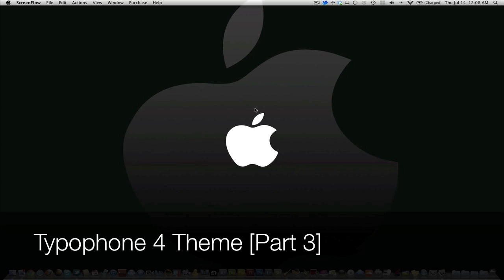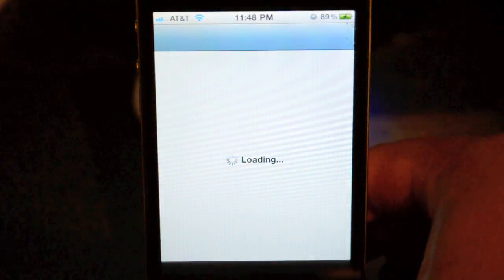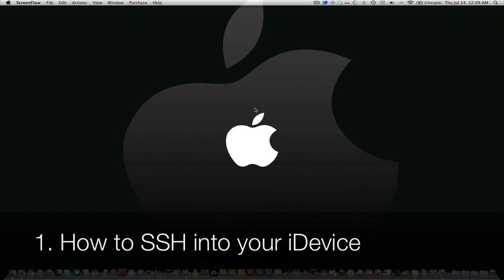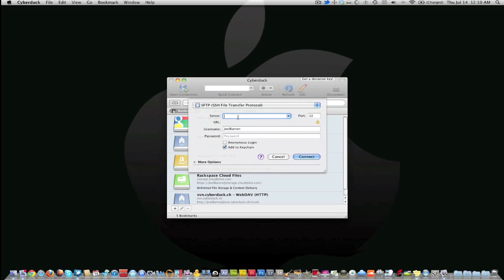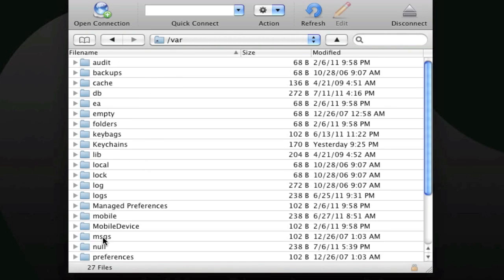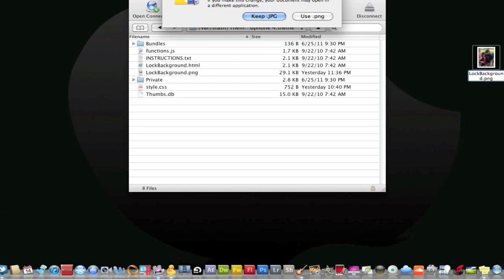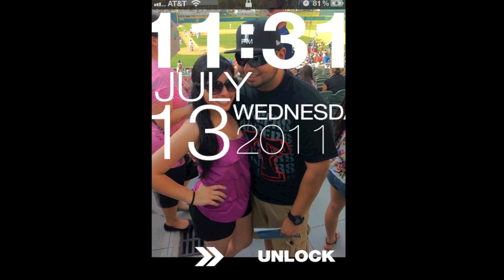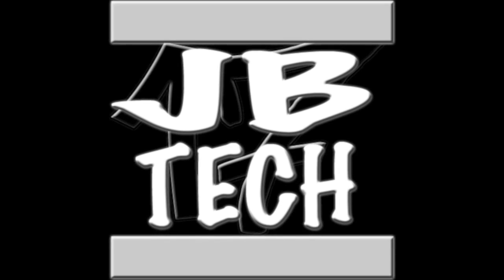Typophone 4 Theme Changing Background & Deleting Lockscreen Slider Bar [Part 3]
**Add OpenSHH from Cydia**

***If it does not connect, connect your iDevice via USB to your computer and retry.

ATTENTION! Cyberduck is now available for both Mac and Windows!